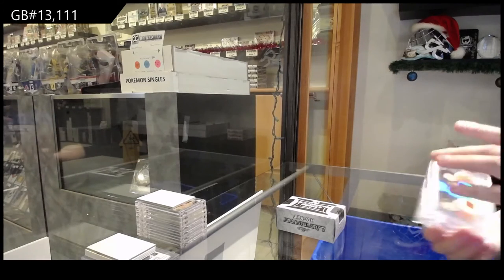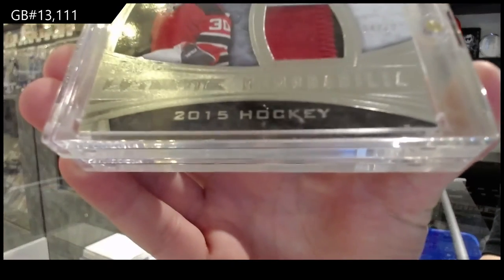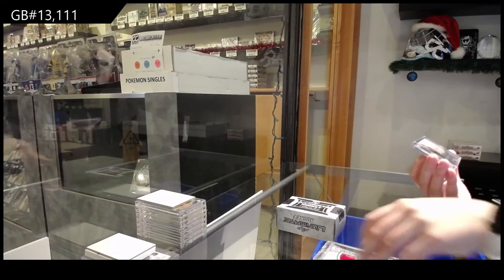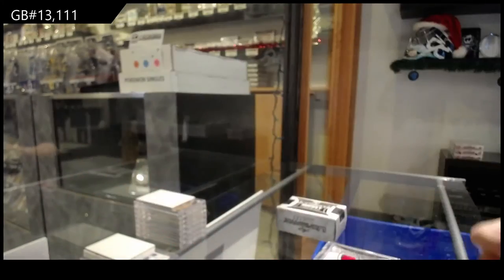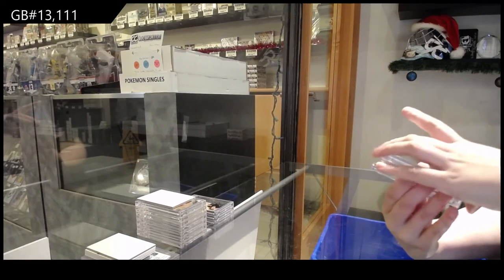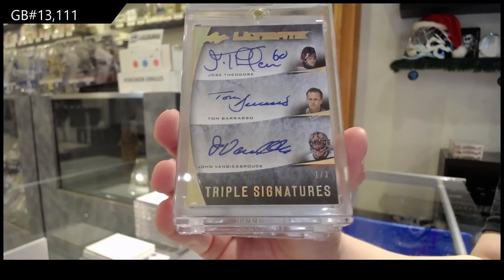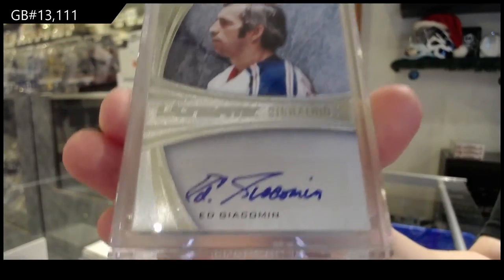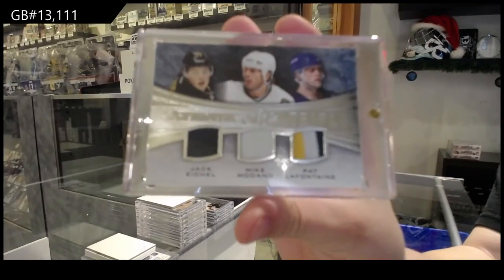15-16 Leaf Ultimate Hockey Box Break - C&C GB #13,111